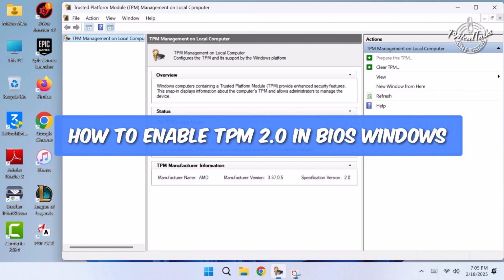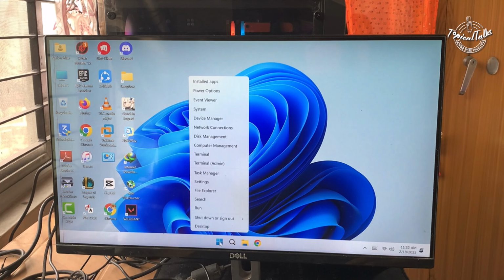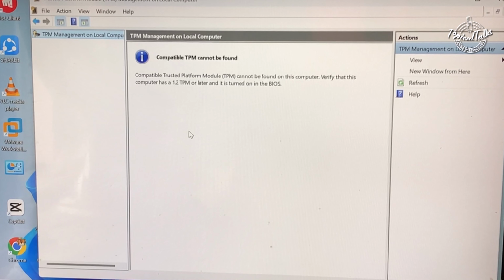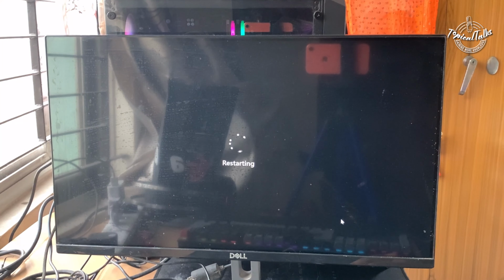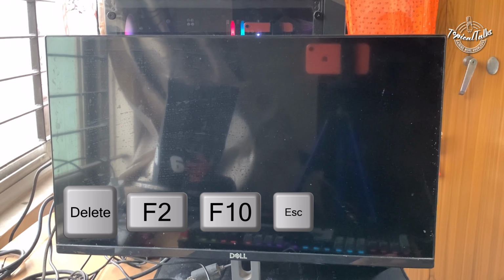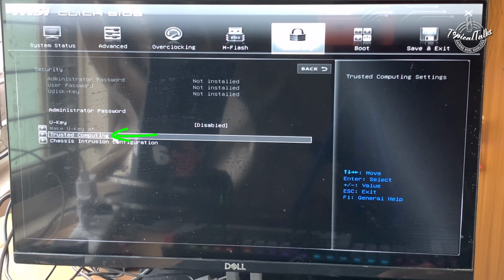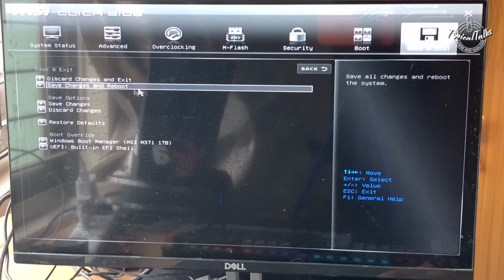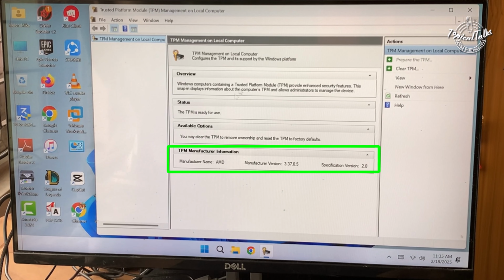How to Enable TPM 2.0 in BIOS in windows 11 | Full Guide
This video tutorial will show you how to enable TPM 2 0 in BIOS in windows 11. Learn step by step tutorial on how to turn on TPM 2.0 in Bios on MSI B350M motherboard for Windows 11.

0:00 Intro
0:05 Check If TPM 2.0 Is Already Enabled
0:30 Enable TPM 2.0 in BIOS
1:20 Outro